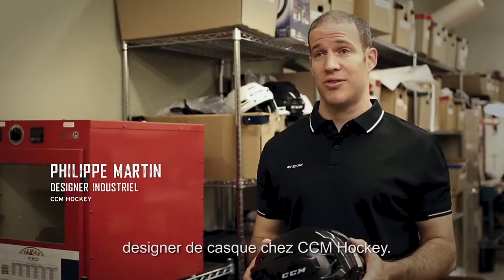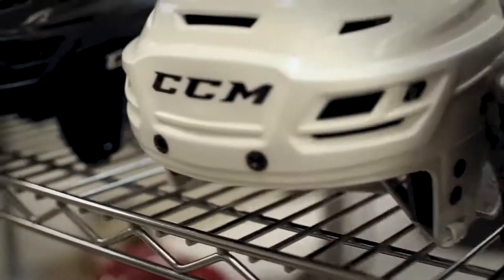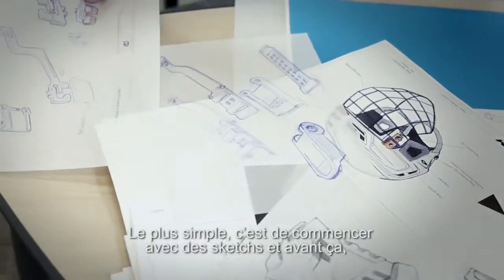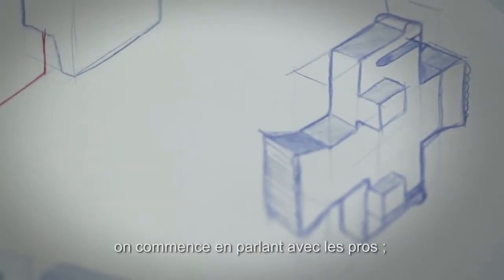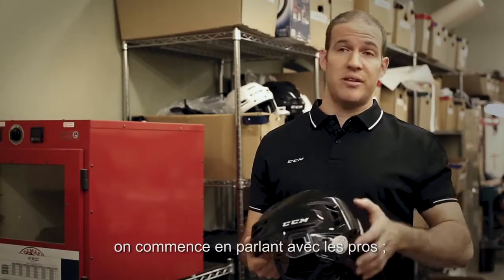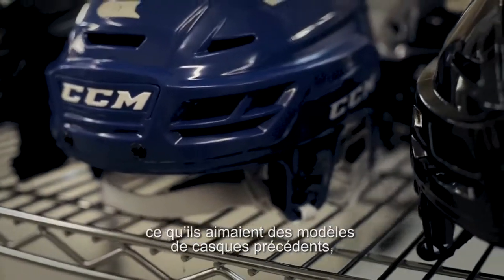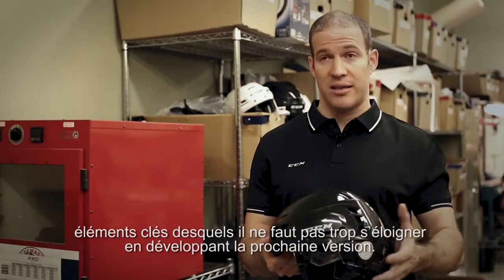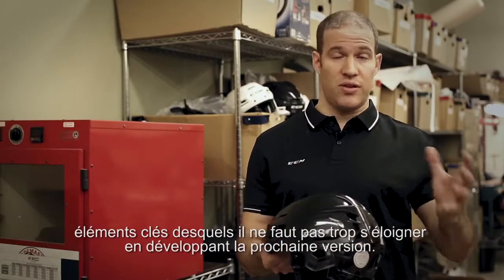Casque Resistance de CCM - Processus de design du casque